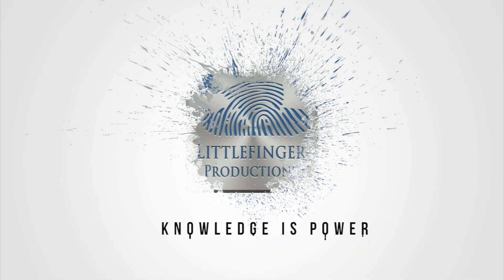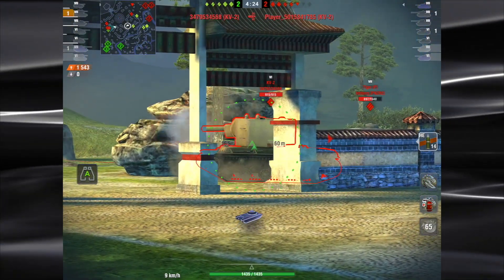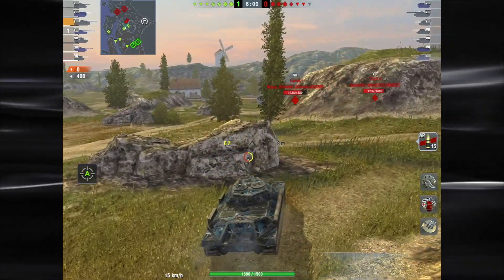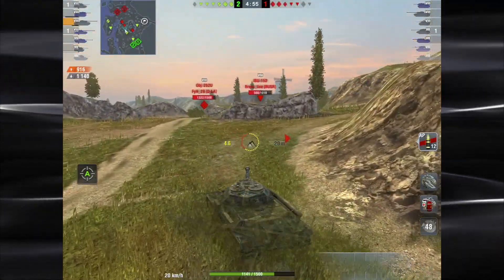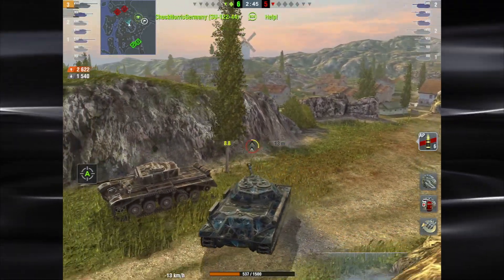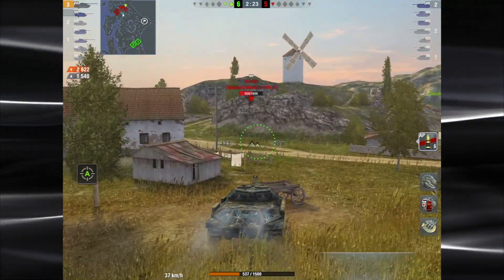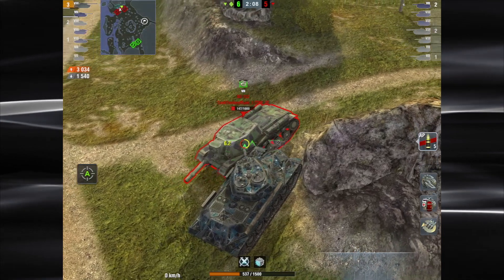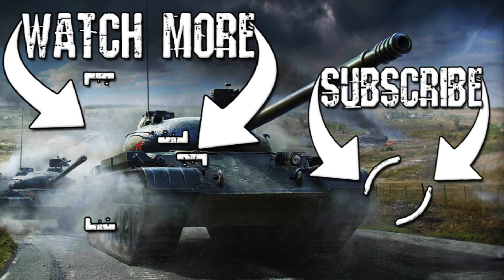WOT Blitz Double Dumb Way to Die Ep.54 - OBJ252U survives it all | World of Tanks Blitz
In this episode of dumb ways to die the lone remaining SU-152 gets a ram kill from our SU-122-44 and then he shoots HE into my turret killing himself in the process.